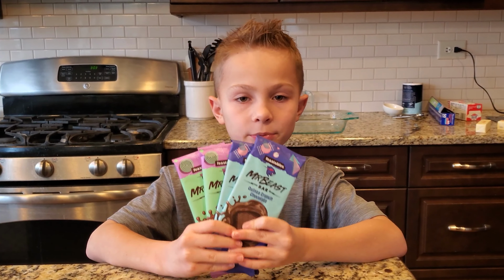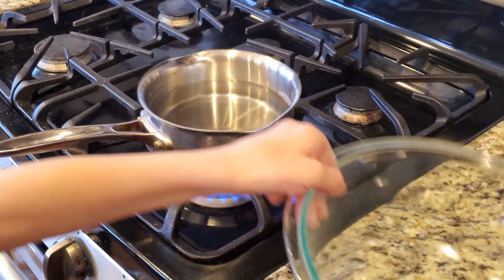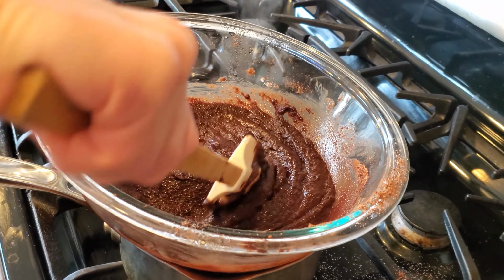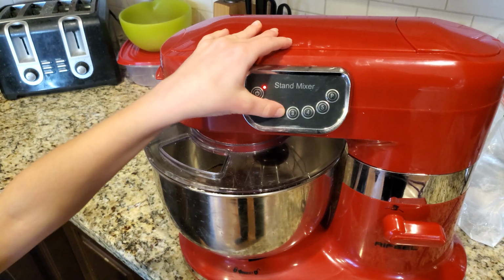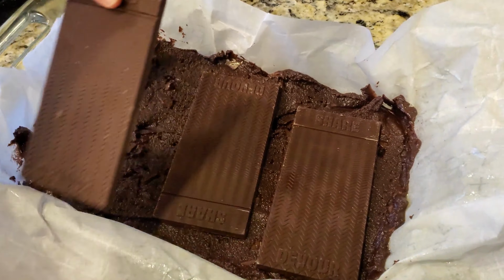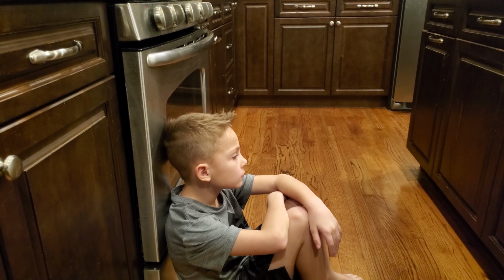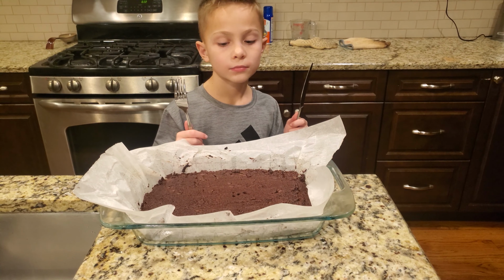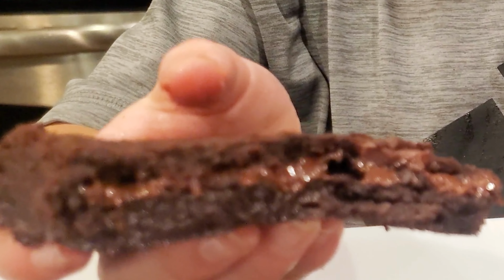Epic Brownie With Mr. Beast's Feastables Bar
I made the world's largest brownie out of Feastables, the chocolate bar made by Mr. Beast. No one has ever made a brownie out of Feastables until now, are mine is the biggest!